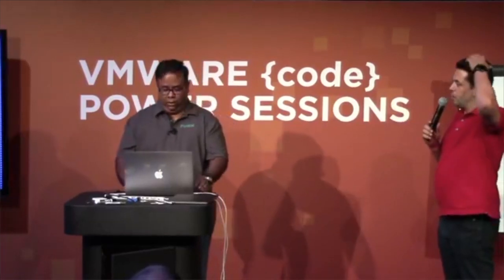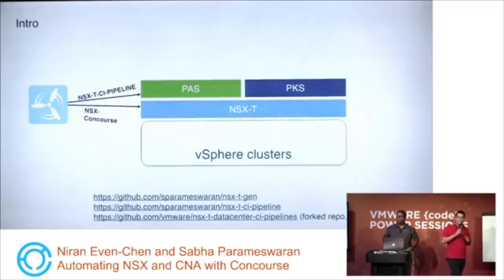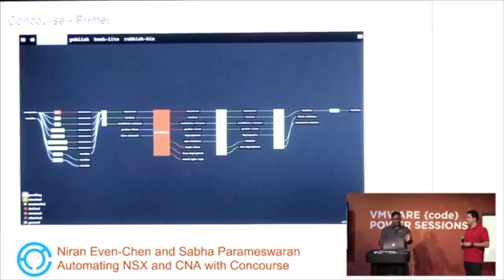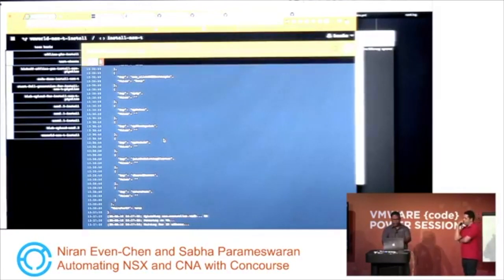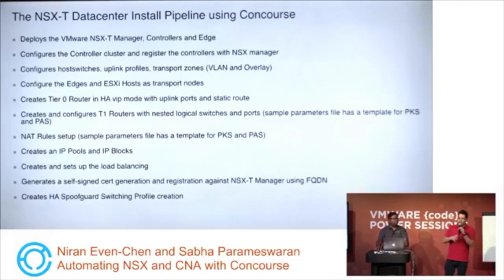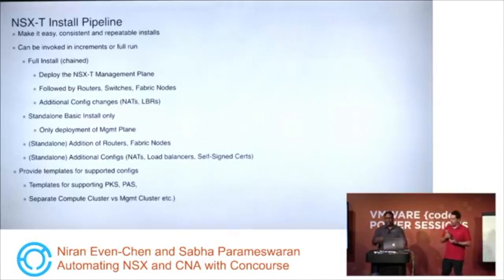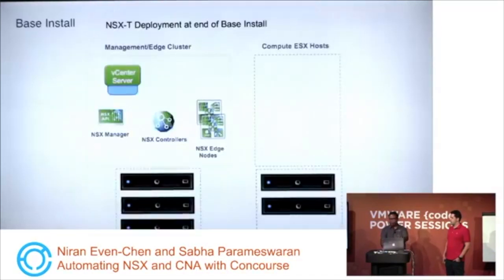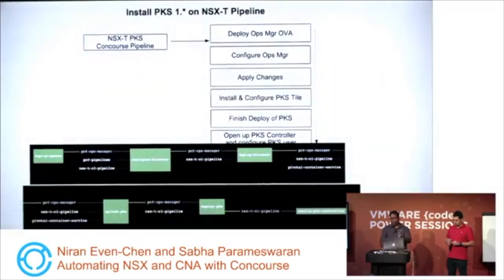Niran Even Chen and Sabha Parameswaran - Automating NSX and CNA with Concourse